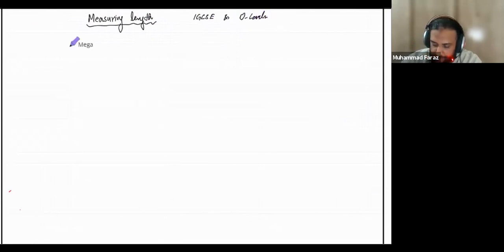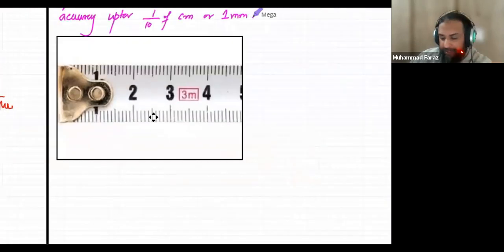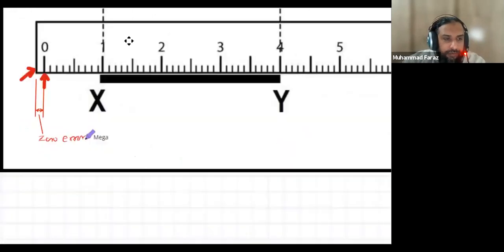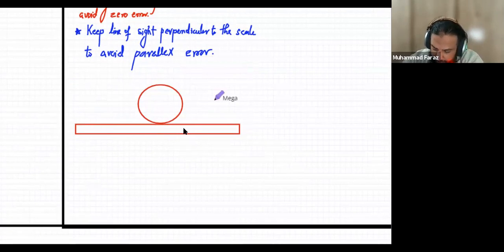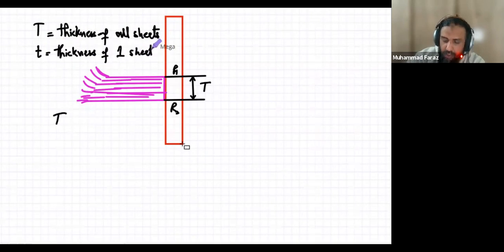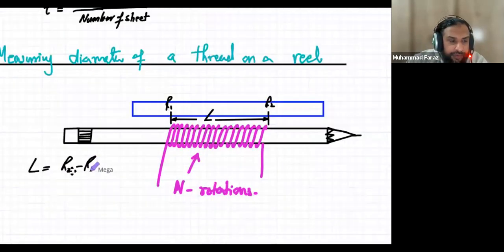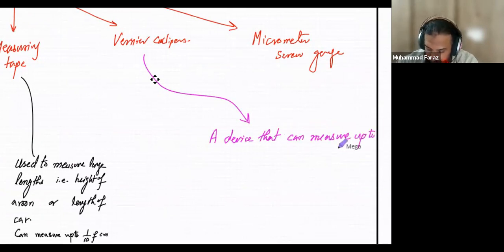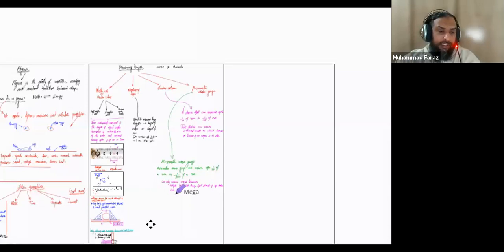O Level - IGCSE Physics - Lecture 1.2 - Measuring Length